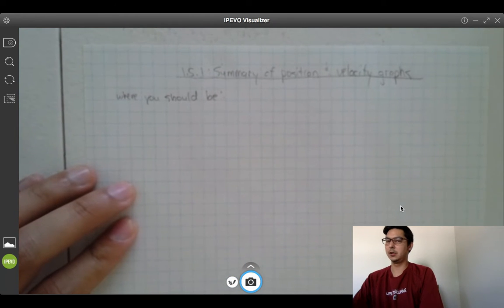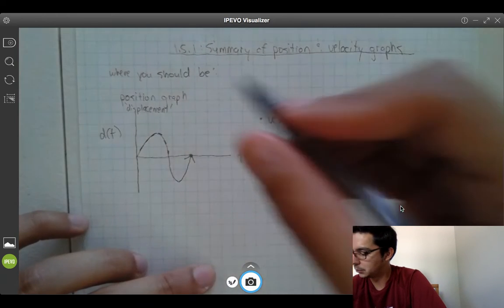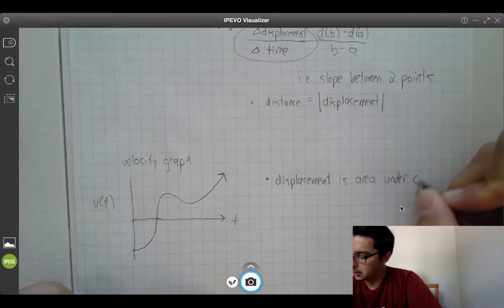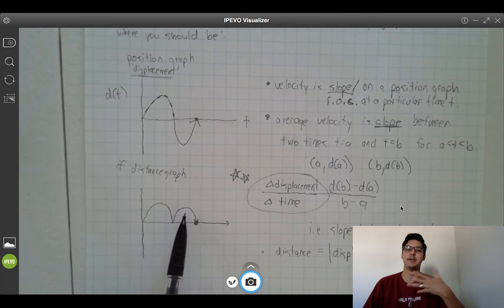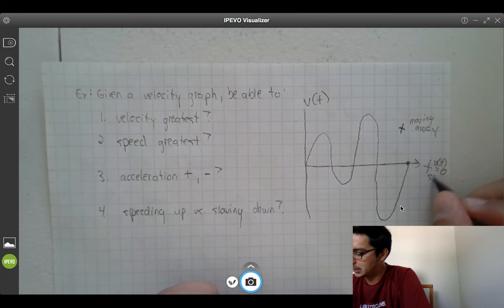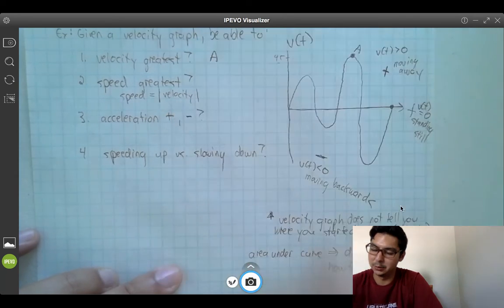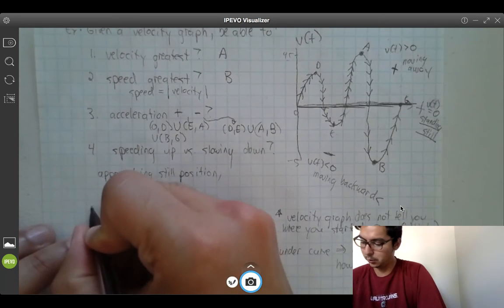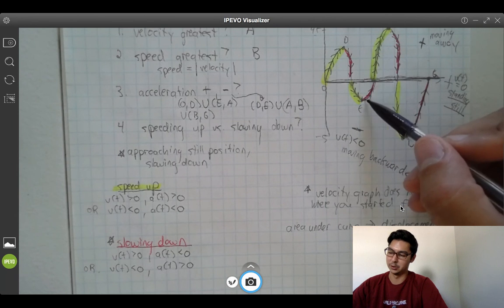151: Recap of position and velocity graphs